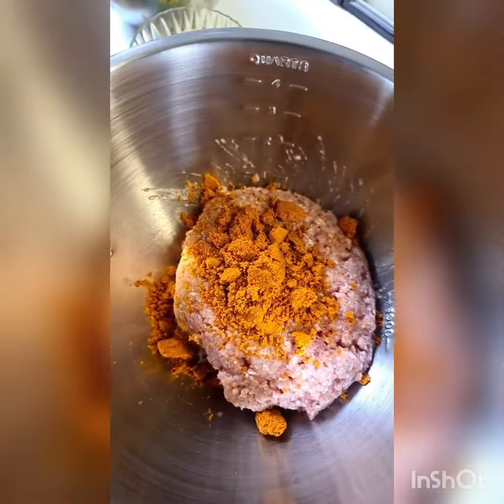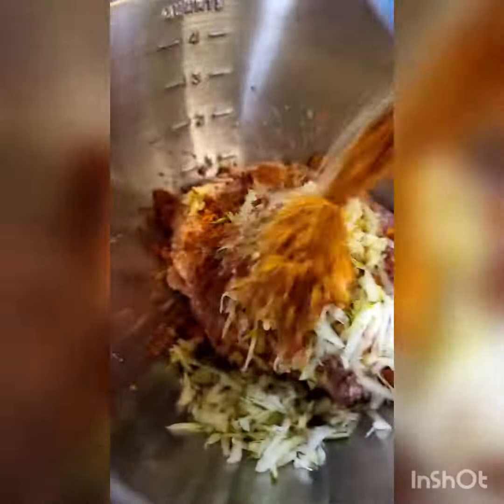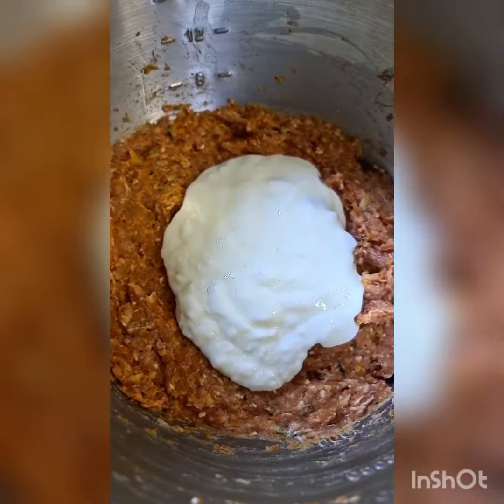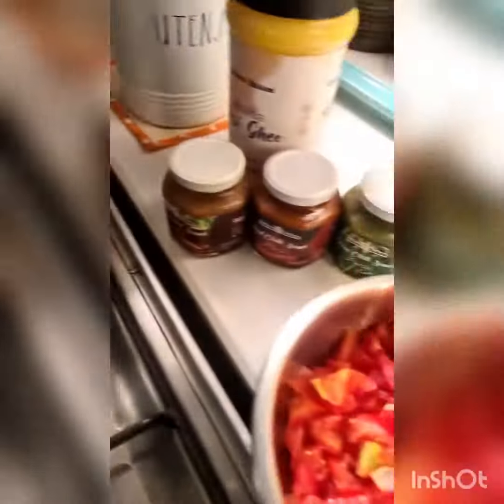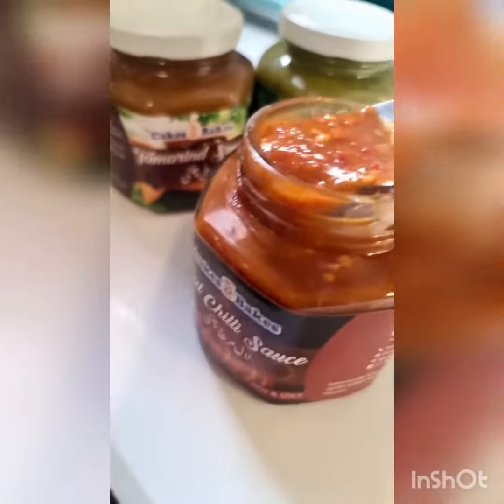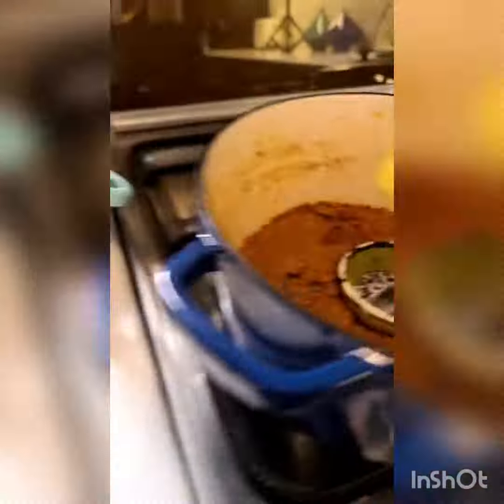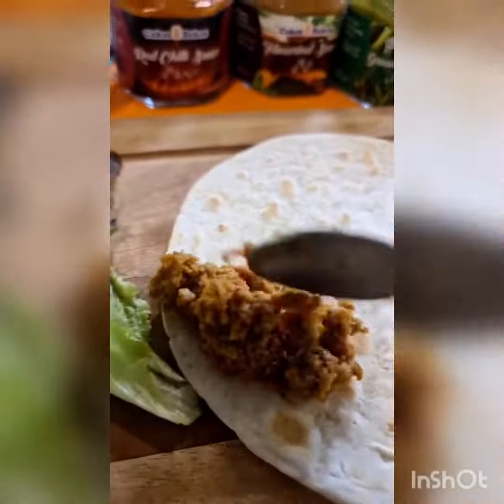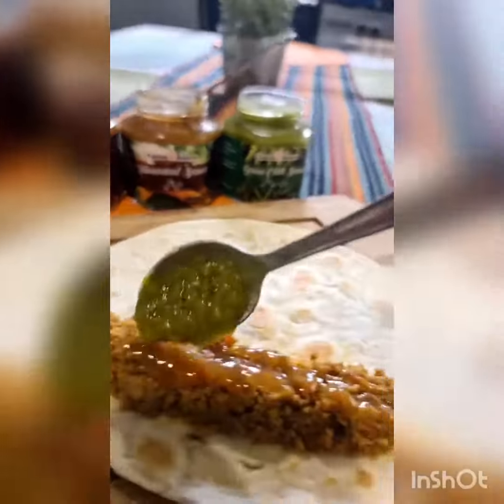Smoked Qeema Tortilla/Paratha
Hey everyone, I am so excited about sharing this Smoked Qeema Tortilla/Paratha recipe with you. I've used 3 amazing sauces by Cakes & Bakes.
Red Chilli Sauce, Green Chilli Sauce & Tamarind Sauce. Cant decide which is my favorite as they are all equally good. Use it in this recipe and let me know what you think.
Swipe to see 2 short videos.